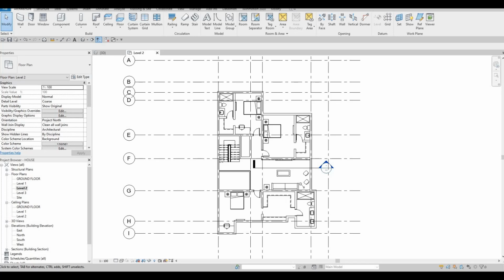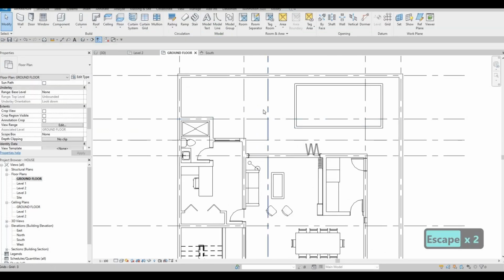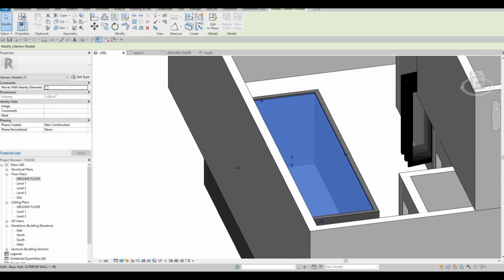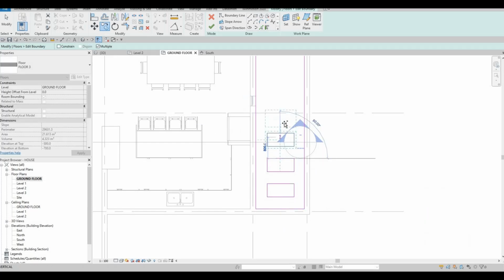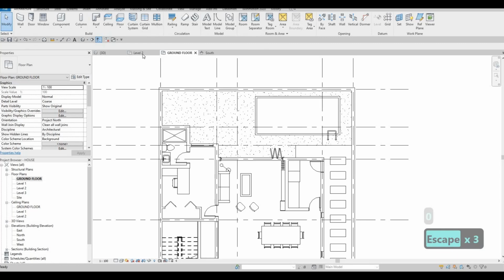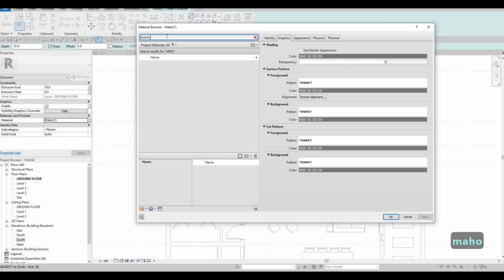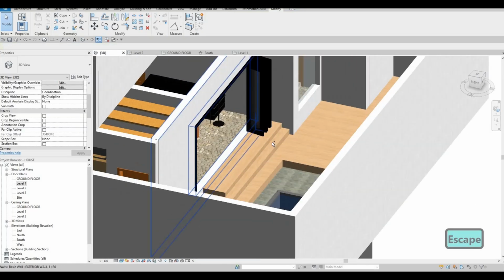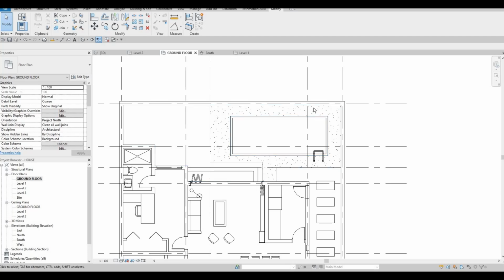JACLJD House | Part 12 | Complete Step By Step Project | Revit and Twinmotion Tutorial